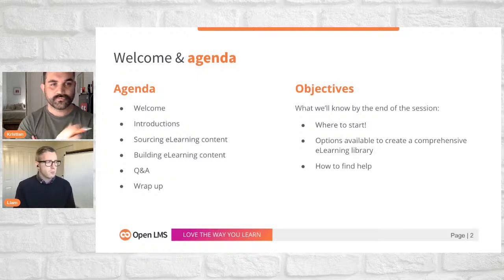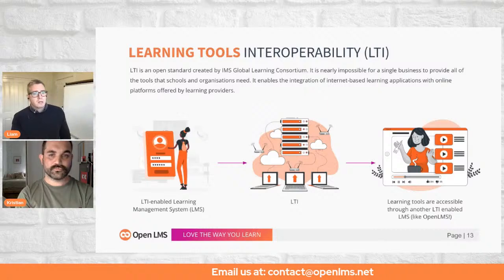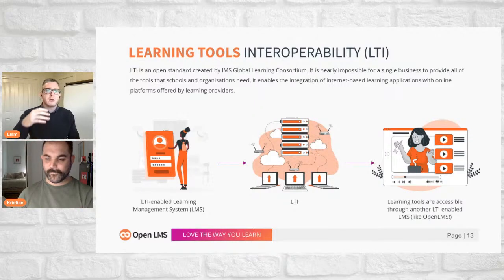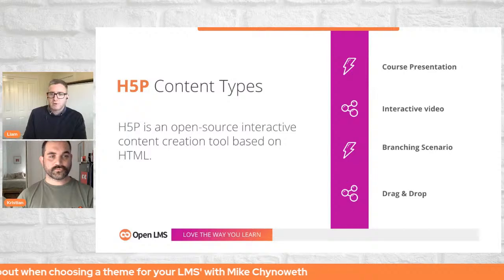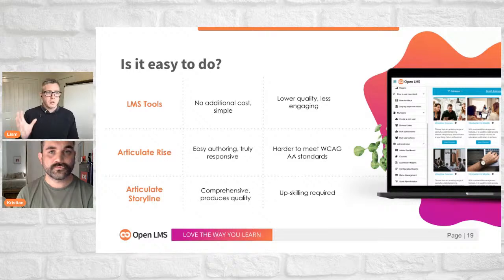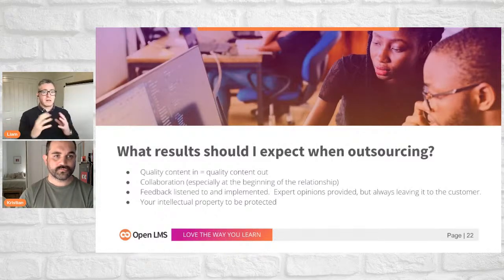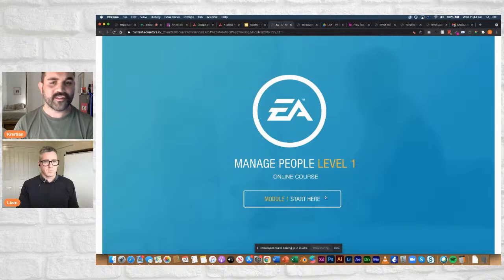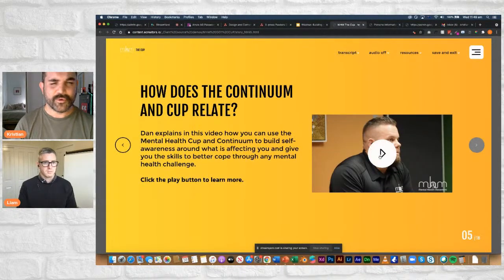Building Your eLearning Library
An empty LMS is a challenge many newly remote organisations face. With so many options available for content that can either be picked off the shelf or built from scratch, it can be difficult to pick and choose the most effective solutions for your eLearning goals.
The truth is, there is no perfect solution for every learner or organisation as needs constantly evolve. What’s truly important is that your eLearning provides a collection of the most relevant and engaging resources and coursework through a streamlined and flexible platform that learners are guaranteed to love.

Our content services team at Open LMS, known as eCreators based out of Australia, are one of the most trusted custom online content creators who provide cutting-edge solutions for organisations globally.
Their creativity and innovation in eLearning course development helps organisations of all industries and sizes build a personalised consortium of resources for learners to explore and enjoy.